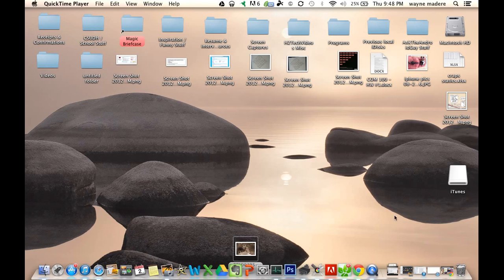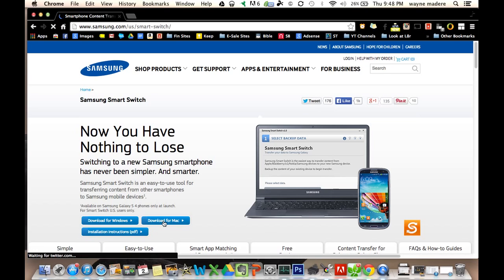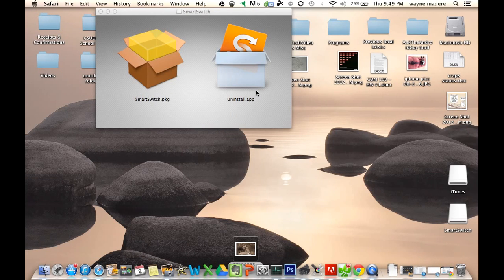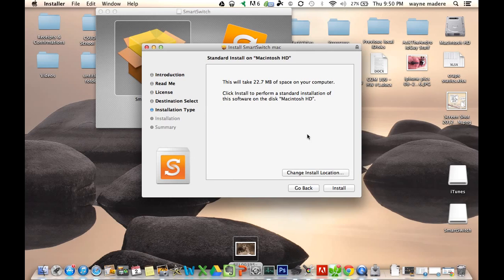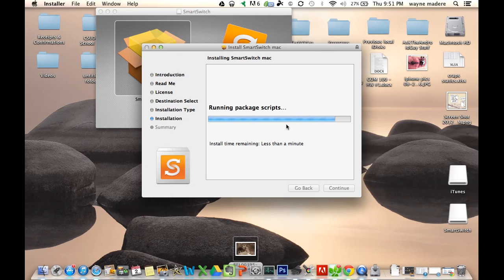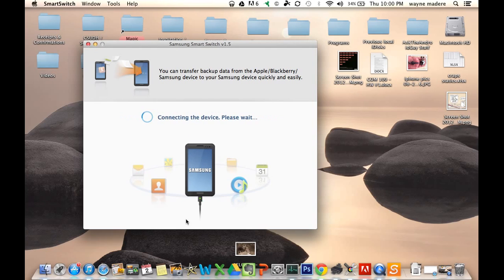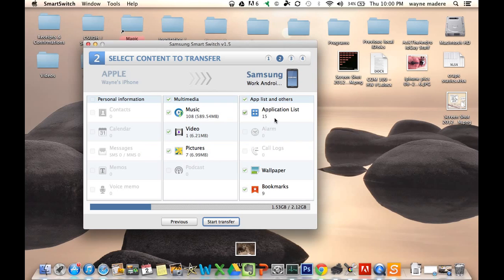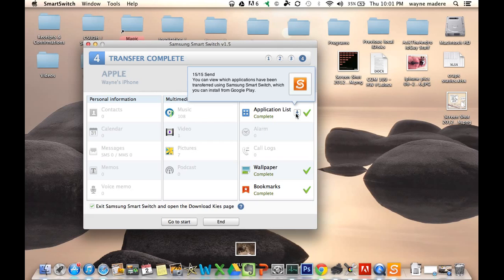Transferring from iPhone to Samsung Galaxy Phone (w/ Smart Switch) on Mac